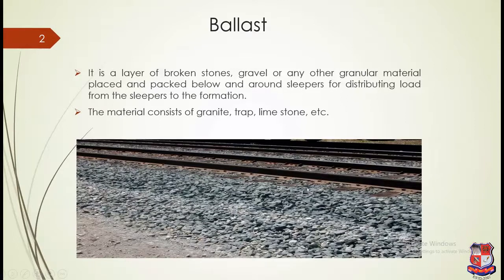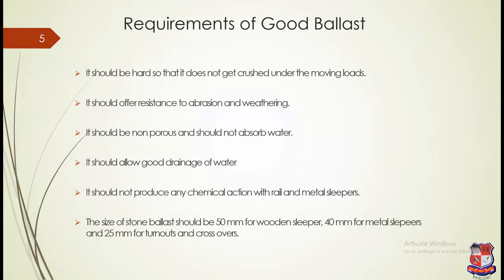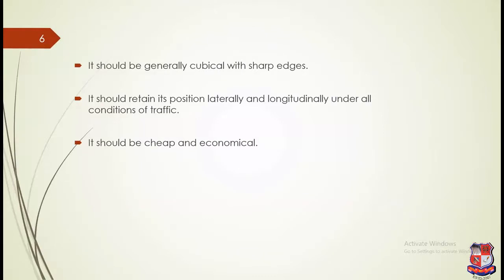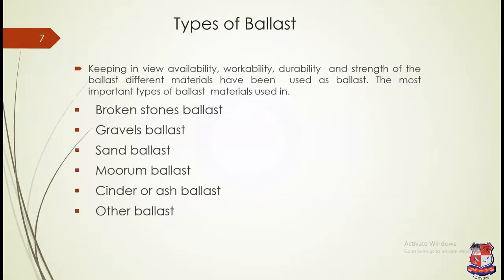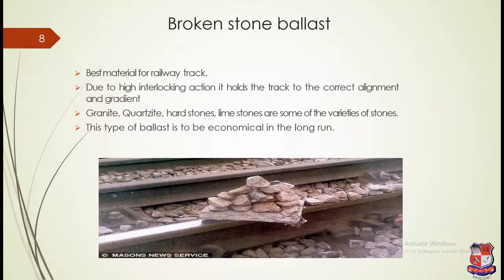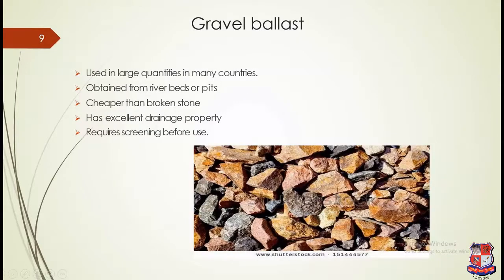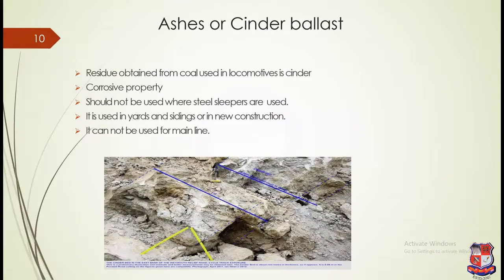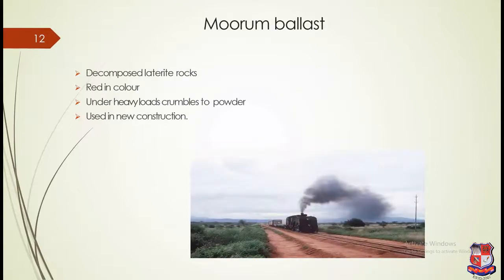GTU_BE_CIVIL ENGINEERING_2160603_BallastRailway Engineering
Subject : 2160603  -  Railway, Bridge & Tunnel Engineering (Sem-6)
Created By : Jayshiv Manojkumar Thakkar [Assistant Professor] | 16 May 2020 | 531 MB
Topic : BallastRailway Engineering